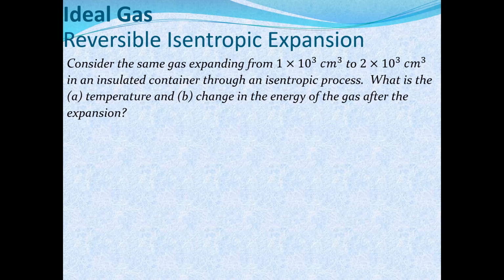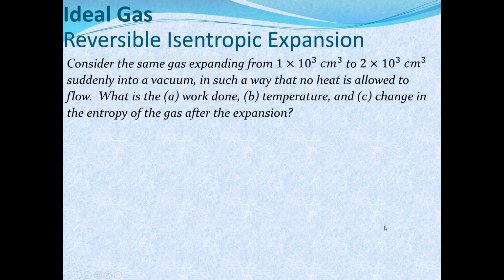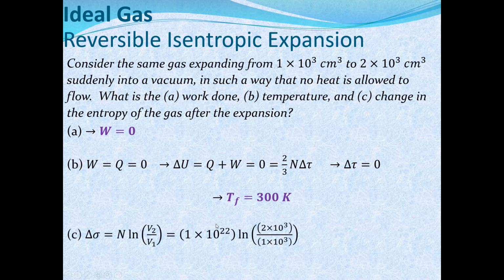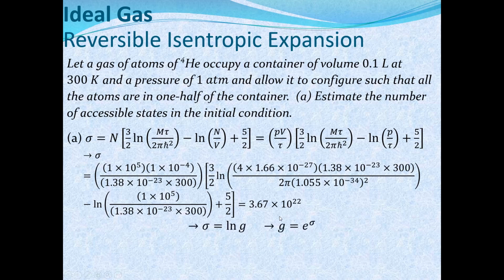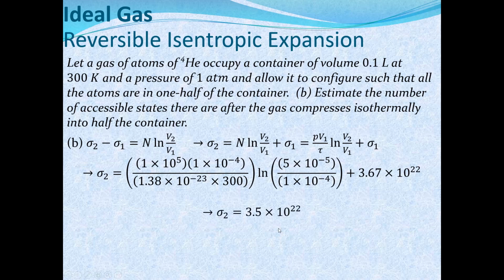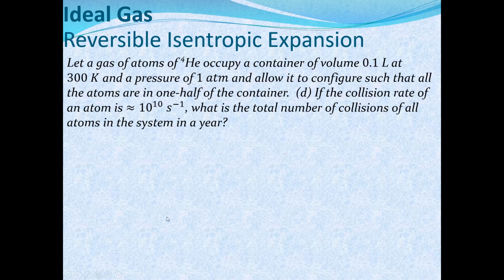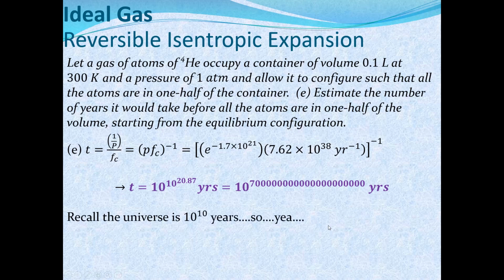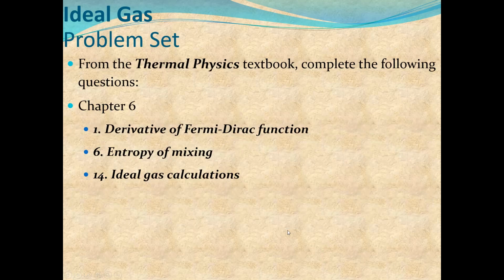07 - Ideal Gas (Part 3)